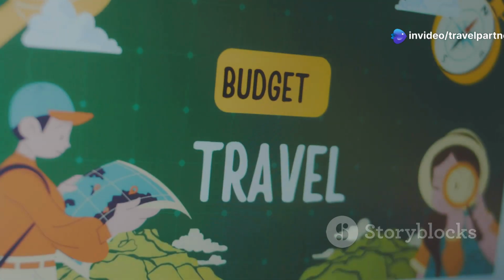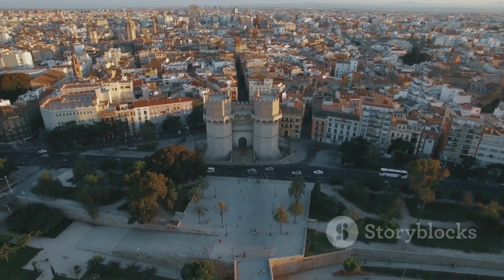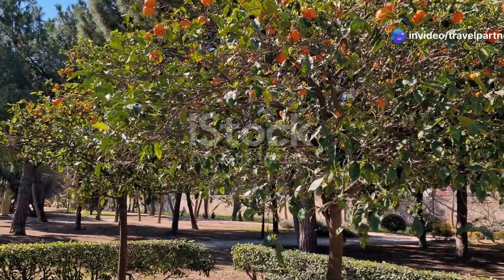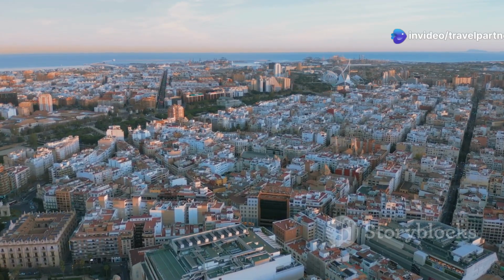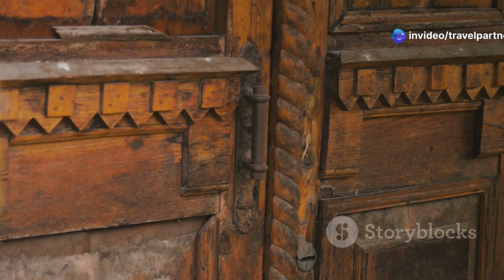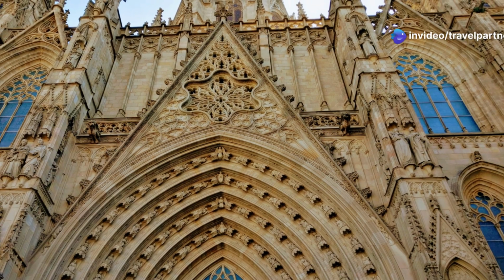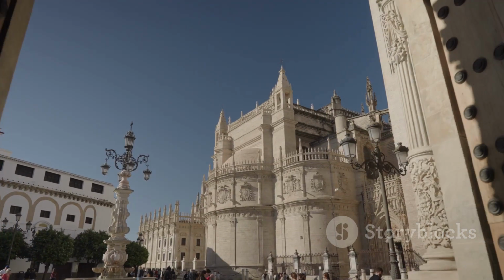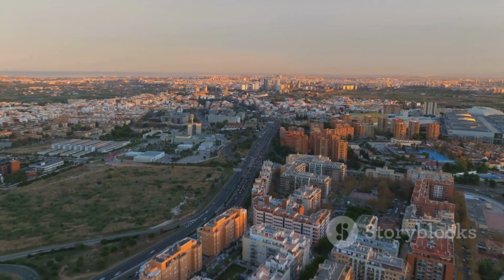VALENCIA, SPAIN 🇪🇸 | Top 8 Free Things to Do in Valencia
8 Free Things You Can't Miss in Valencia! | TravelPartner's Ultimate Guide by Sara's Workspace

OUTLINE:

00:00:00 Valencia on a Budget? ¡Sí, Por Favor!
00:00:31 Future Shock, in the Best Way Possible!
00:03:06 A River Runs Through It. .. Well, It Used To!
00:06:16 A Feast for the Eyes (and Nose!)
00:07:23 Stepping Back in Time, One Cobblestone at a Time
00:08:21 Sun, Sand, and Smiles – All for Free!
00:09:11 A Gothic Giant and a Lively Plaza
00:11:50 Where the Walls Do the Talking!
00:12:39 Join the Party – Valencian Style!
00:13:25 Adiós, Valencia – But Not Goodbye!